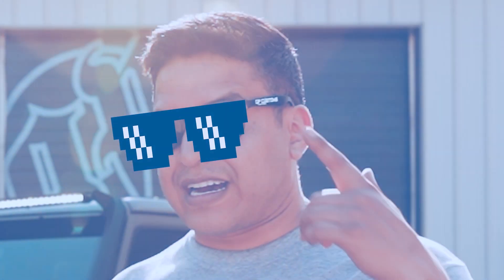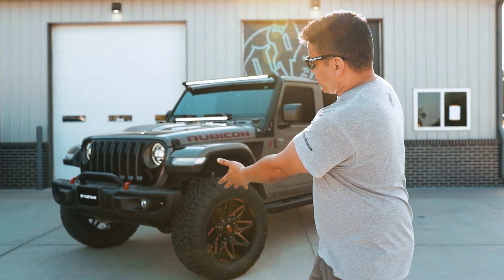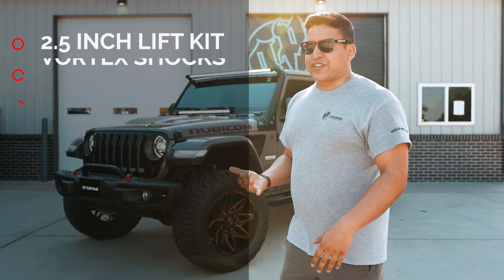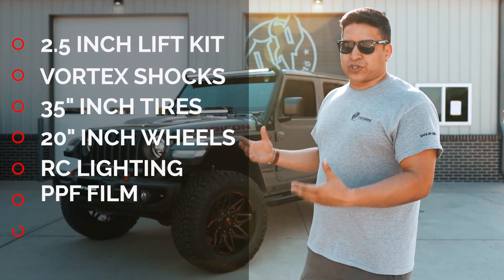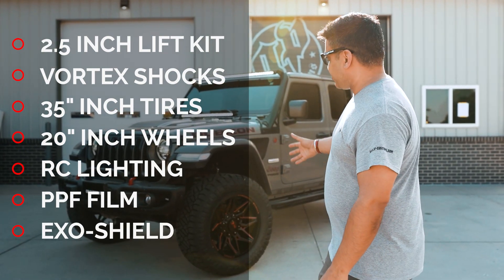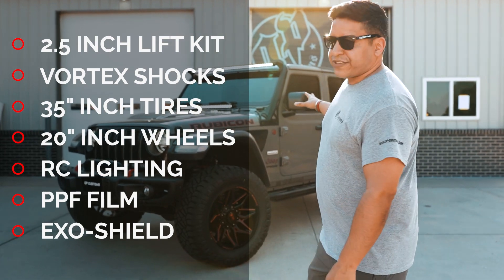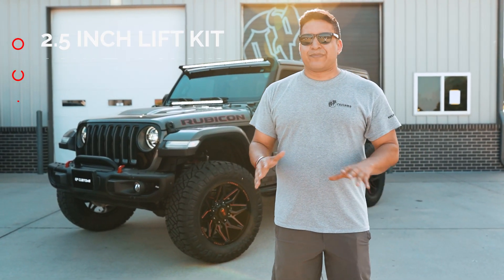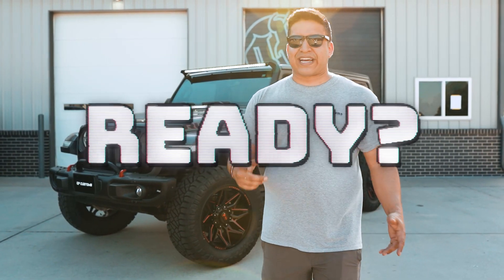MONSTER Jeep Wrangler JLU gets Restyled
We Restyled this Jeep JLU and made it a beast! One of a kind, and rides fantastic.

Suntek Window Films
Rough Country 2.5” lift
Nitto Ridge Grappler 35” Tires
Diode Dynamics Clear Side Markers
Rough Country Light Bars
Trail Master Rock Sliders

GP Customs
1501 Cushman Dr
Lincoln, NE 68512